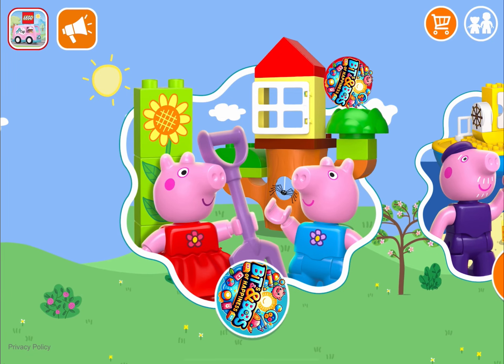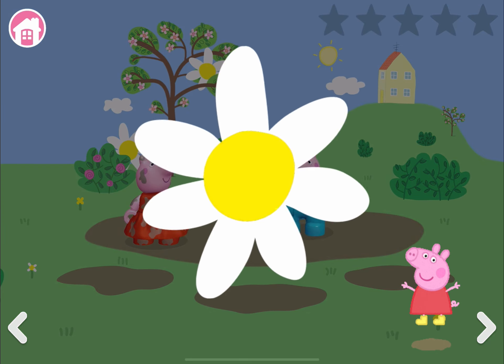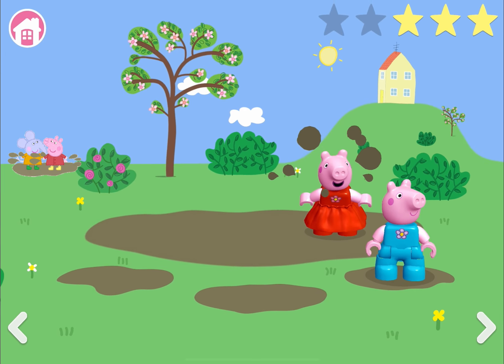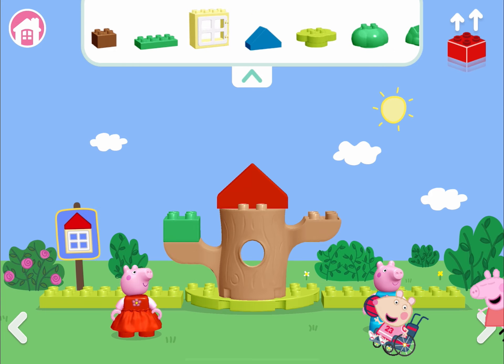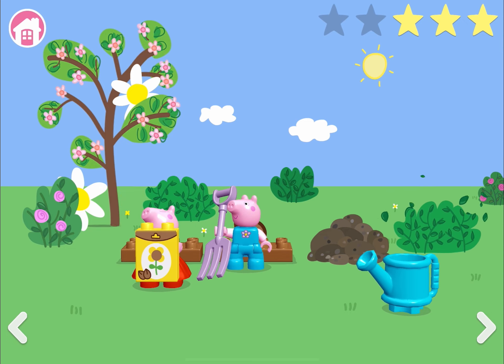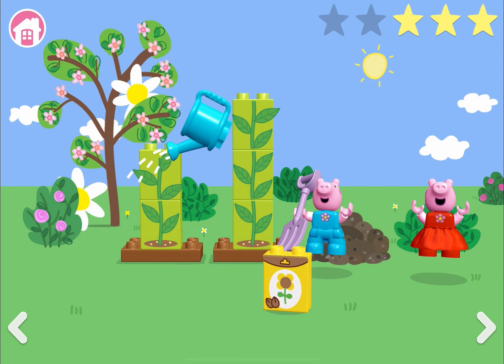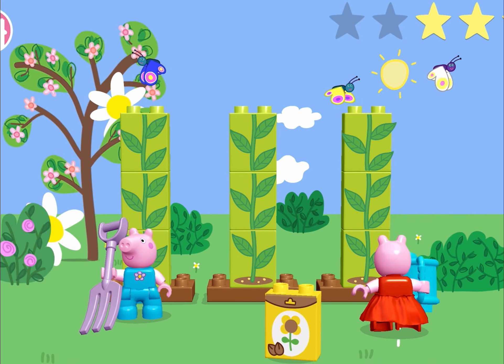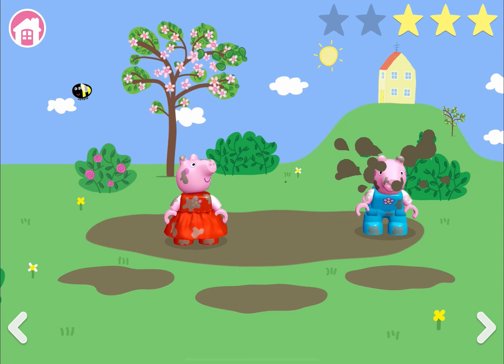🐷 Fun Peppa Pig Lego Game Play 🐽🌈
Welcome to another exciting adventure with Peppa Pig in LEGO World! 🌟

In this fun-filled video, Peppa Pig and her brother George start their day by jumping in muddy puddles – their favorite activity! After all the splashing fun, they get to work planting seeds and growing beautiful plants in their LEGO garden. The adventure doesn’t stop there; join us as we explore Peppa Pig’s garden and discover the amazing insect house. Watch as we set out insects in their new home and learn about the wonderful world of bugs!

This video is perfect for kids who love Peppa Pig, LEGO, and nature. It’s full of playful learning and joyful moments. Don’t miss out on this entertaining and educational journey!